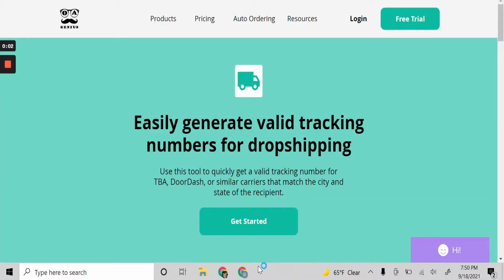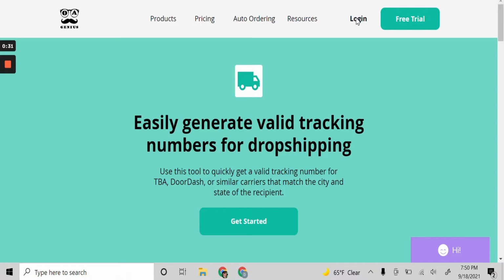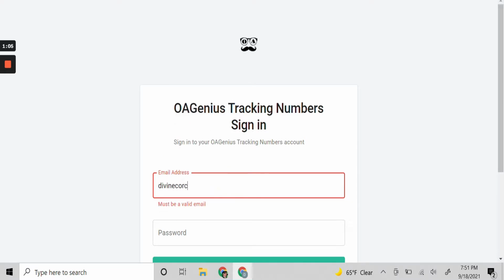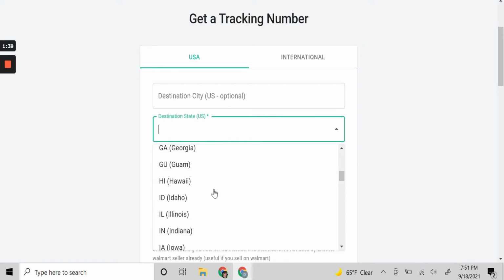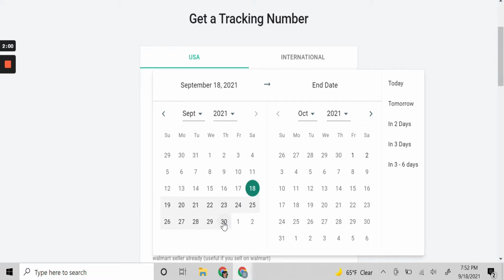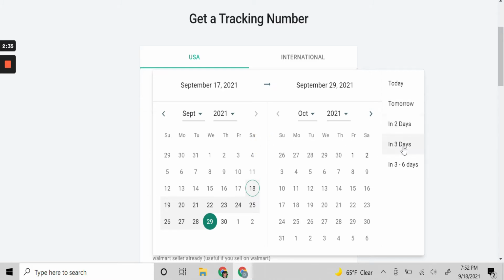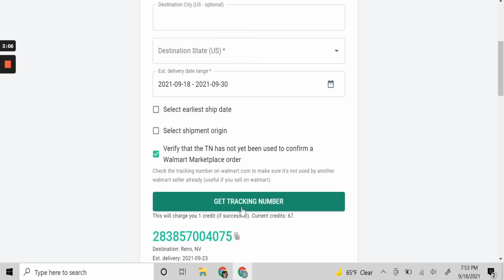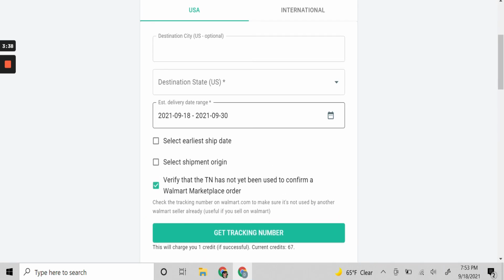How to use and create Valid Tracking Number using OA Genius in Dropshipping Business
I’m Divine Grace Corcio, Entrepreneur and Founder of Digital Consultancy and Services specialize in Freelancing and E-commerce Virtual Assistant Coaching.
If you are thinking of starting your Virtual Assistant Career, and want to be an eBay, Amazon, and Retail Arbitrage Virtual Assistant, I will help you.

And if you are an eBay Seller, Poshmark, Mercari, Kidizen, Etsy, and Amazon Seller, and you are looking for a VA that will help your eBay store grow and get more sales.